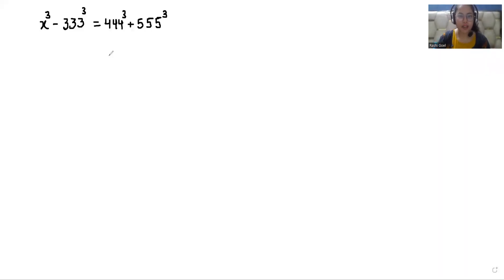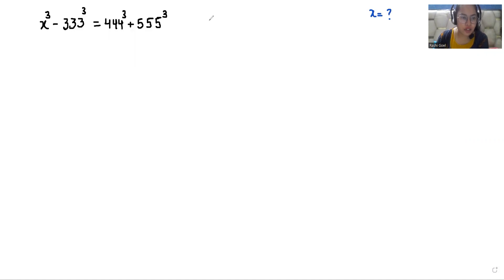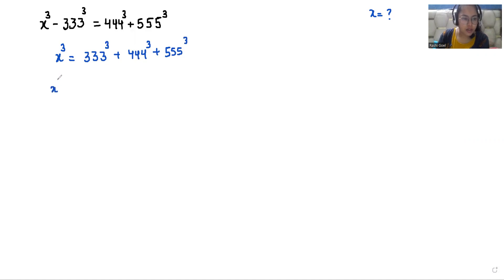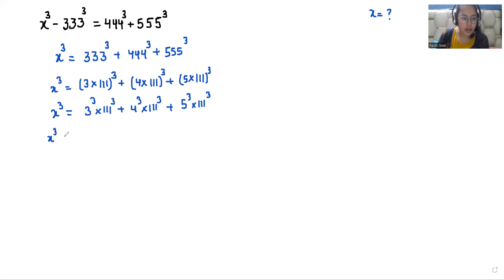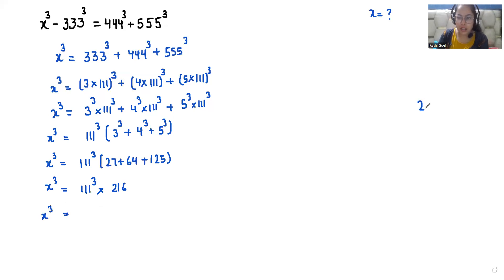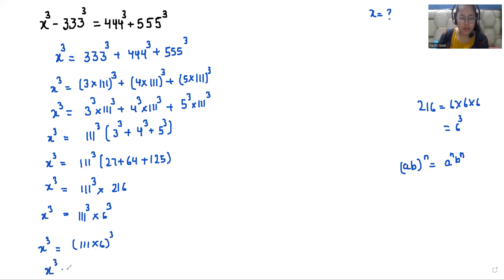Solve for "X" IF X^3 – 333^3 = 444^3 + 555^3 | Nice Algebra Problem | Learn How to solve this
Can you solve X^3 – 333^3 = 444^3 + 555^3 For "X" ?

X^3 – 333^3 = 444^3 + 555^3
X3–3333=4443+5553
X3 – 3333 = 4443 + 5553

IF X3–3333=4443+5553 then x=?
Find the value of x if X3–3333=4443+5553
Find the value of x, X3–3333=4443+5553
find value of x when X3–3333=4443+5553
what is the value of x when X3–3333=4443+5553
If X3–3333=4443+5553, find the value of x

If X3–3333=4443+5553, then x equals:
If X3–3333=4443+5553, then x equals to
If X3–3333 equals 4443+5553, then x equals:
If X3–3333 equals to 4443+5553, then x equals:
If X3–3333 equals to 4443+5553, then x equals to ?
If X3–3333 equals to 4443+5553, then x =

If X^3–333^3=444^3+555^3, then x equals:
If X^3–333^3=444^3+555^3, then x equals to
If X^3–333^3=444^3+555^3, then x=?
If X^3–333^3 equals 444^3+555^3, then x equals:
If X^3–333^3 equals to 444^3+555^3, then x equals:
If X^3–333^3 equals to 444^3+555^3, then x equals to ?
If X^3–333^3 equals to 444^3+555^3, then x =

exponent
solving equations with exponents
solving exponents
differentiated education
exponent problem
calculating exponents
negative exponents
multiplying exponents
fractional exponents
dividing exponents
rational exponents
meaning of exponent
adding exponents
python exponential
simplifying exponents
exponent math
exponent 2
integral exponents
adding exponents with same base
exponentiate
negative fraction exponents
subtracting exponents
multiplying exponents with same base
exponent examples